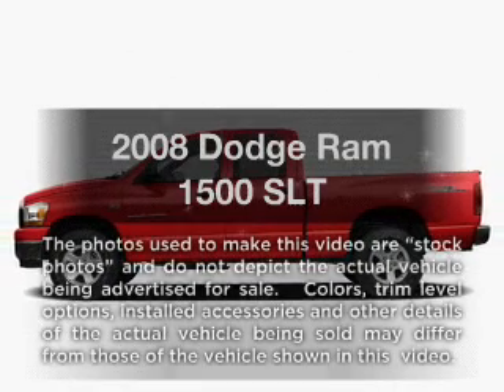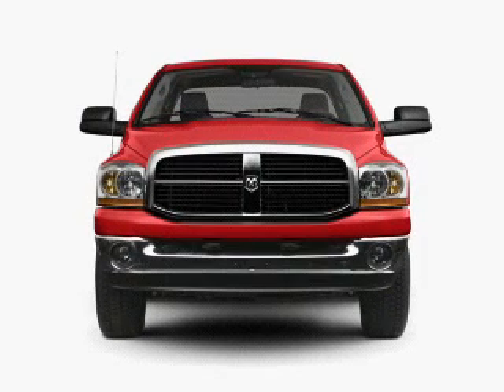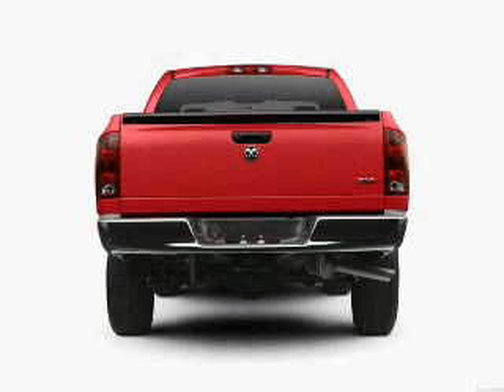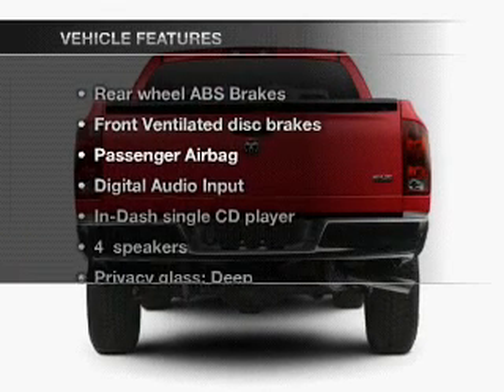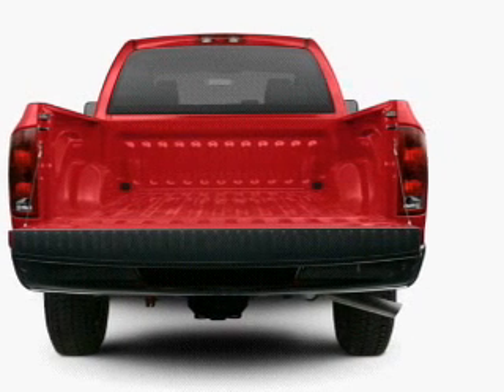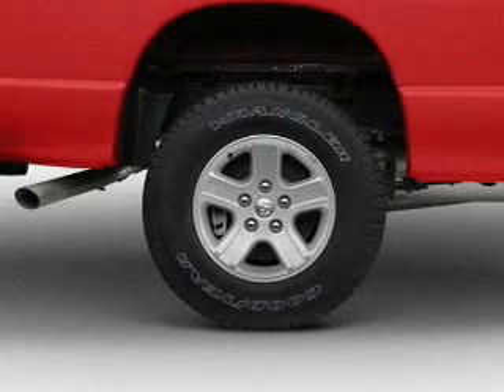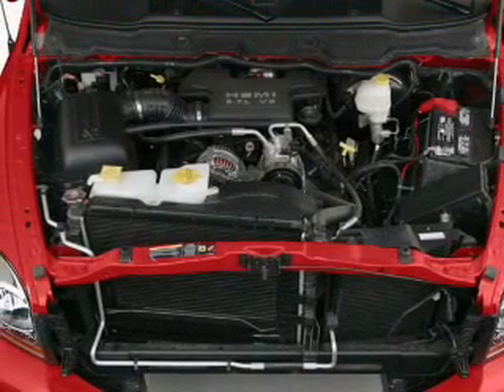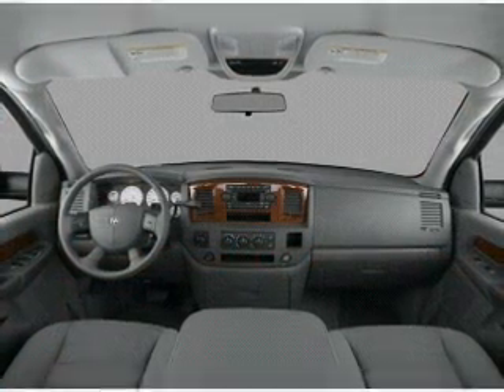2008 Dodge Ram 1500 - WATERFORD PA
Year: 2008
Make: Dodge
Model: Ram 1500
Trim: SLT
Engine: 4.7 liter 8 cylinder 16 valve
Transmission: 5-Speed Automatic
Color: Inferno Red Crystal Pearlcoat
Mileage: 52804
Address:
1010 ROUTE 19 NORTH